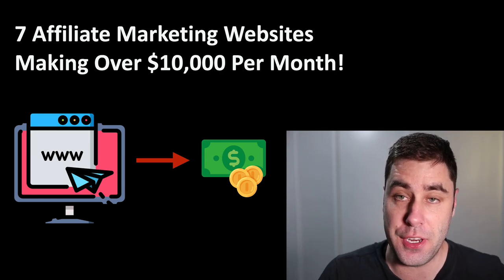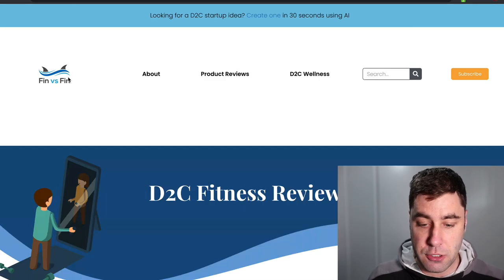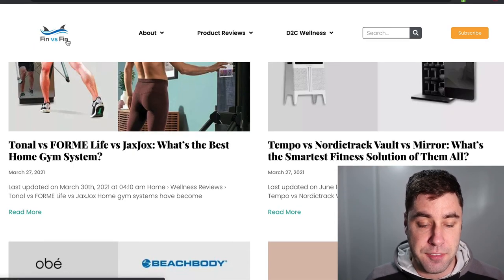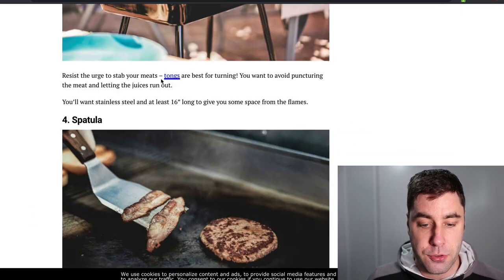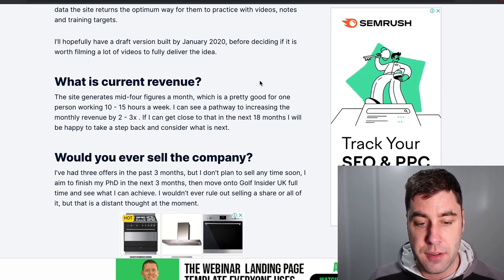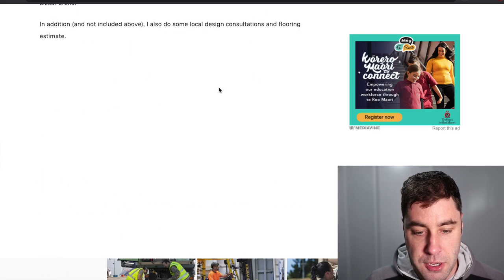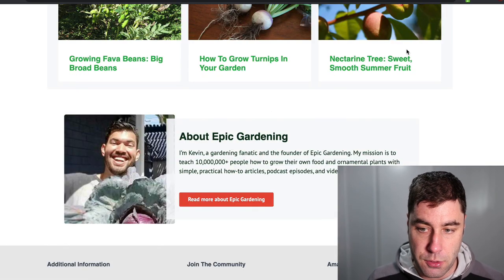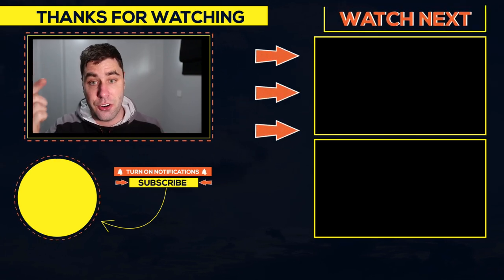7 Affiliate Marketing Websites That Make $10,000+ Per Month! (Passive Income)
These affiliate marketing websites are making over $10,000 per month! Affiliate marketing is one of the best ways to make money online and these are great examples.

When it comes to affiliate marketing one of the best ways to make money is to build a website. This is called an "affiliate marketing website". It's a good way to make money with affiliate marketing because the traffic and sales are organic. In this video i will show you multiple affiliate marketing websites making over $10,000 per month online.

This is a great way to make passive income online if you have every wanted to start your own business. You can find more tutorials on my channel about affiliate marketing and passive income.

*Trademarked Slogans (NO use without written permission & license). Any distribution without permission of content will result in immediate action.
Franklin Hatchett
Ecom Elites
Ecom Turbo